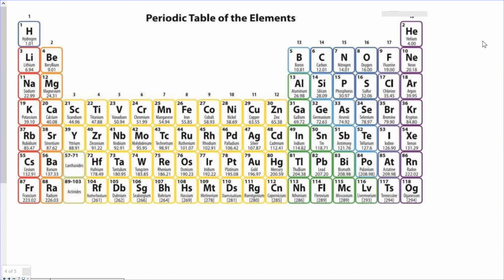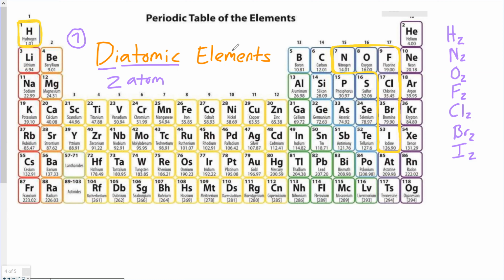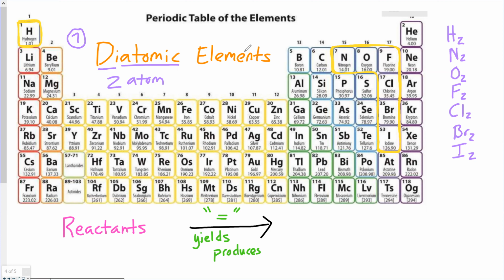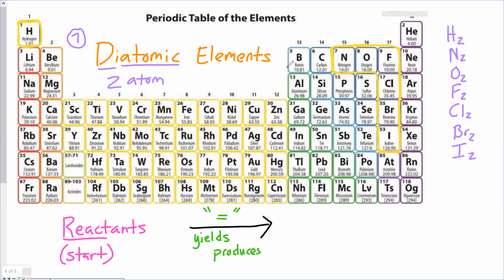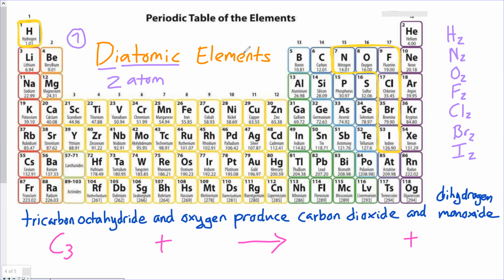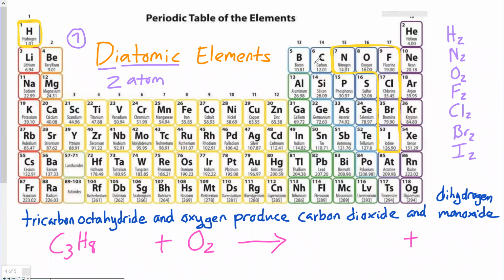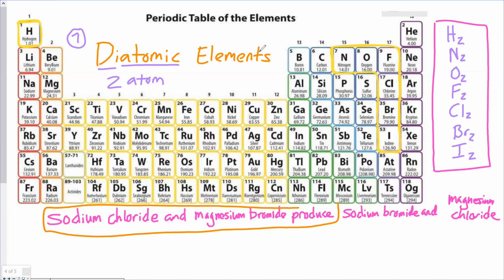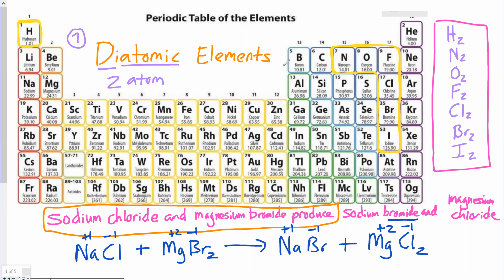5/3/21 Chem 4A Intro to Chemical Reactions